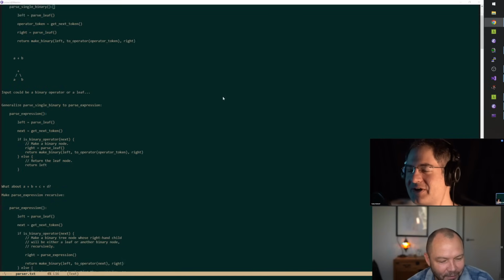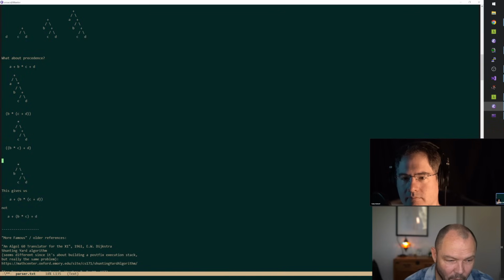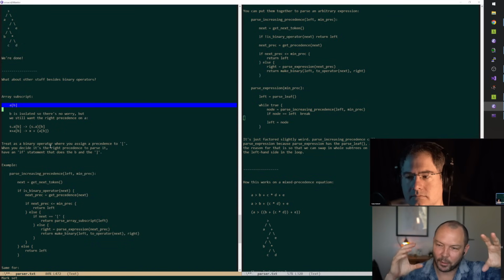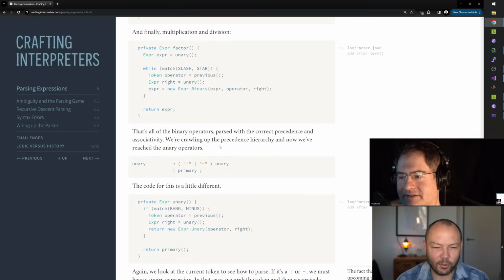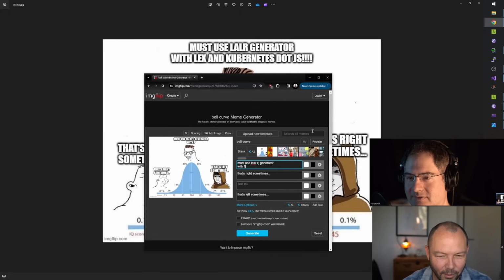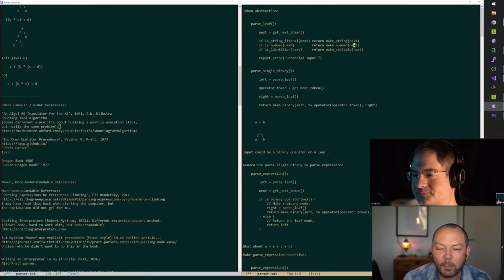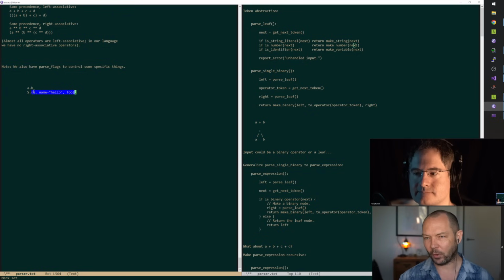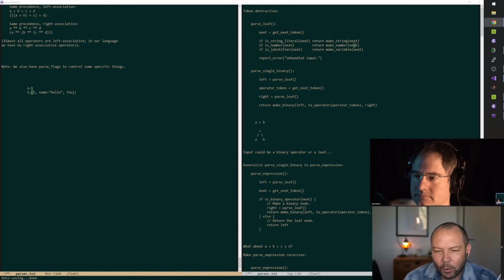Discussion with Casey Muratori about how easy precedence is...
A discussion with Casey Muratori about how easy precedence is... -- Watch live